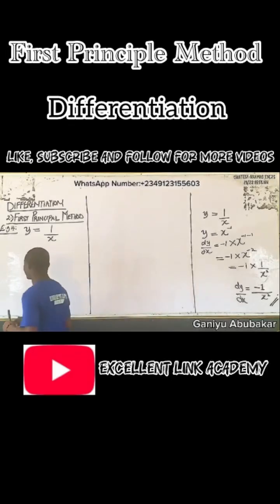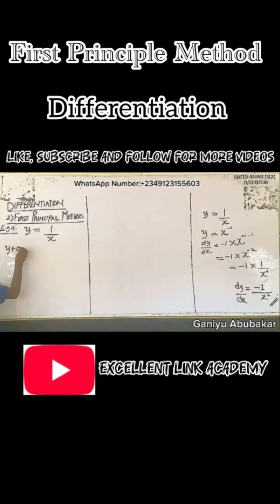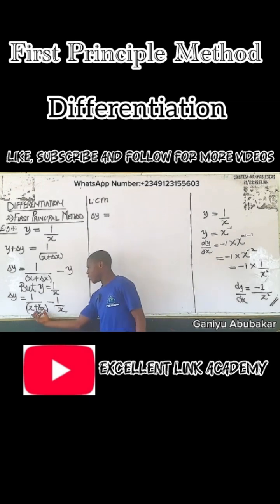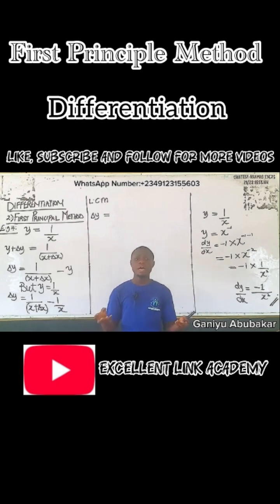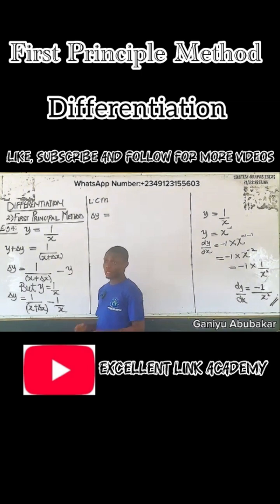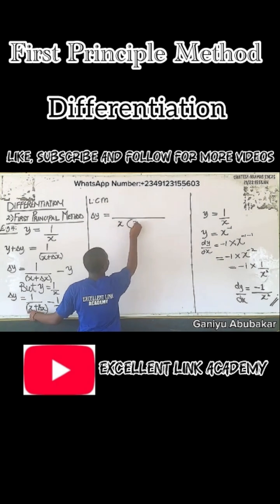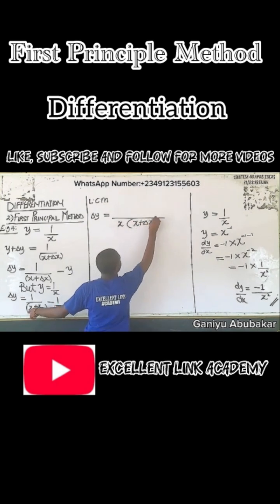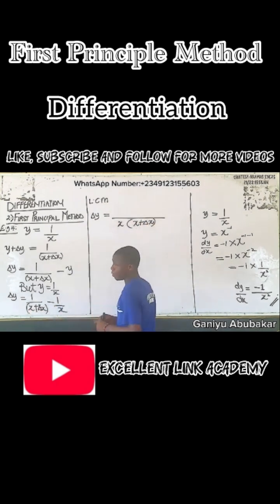Learn First principle Method of Differentiation from Scratch